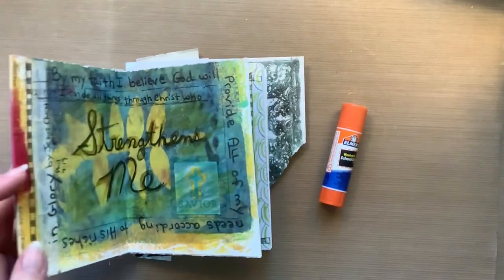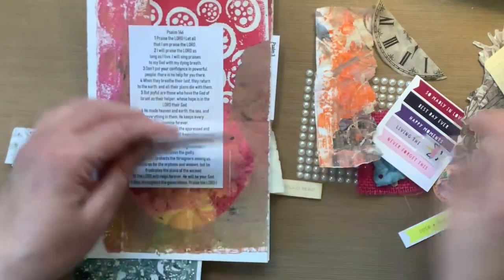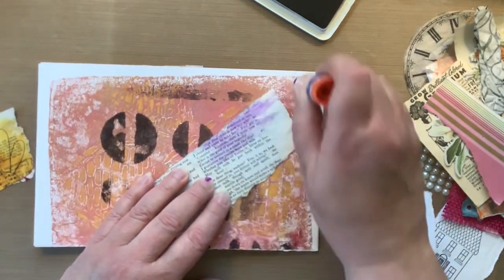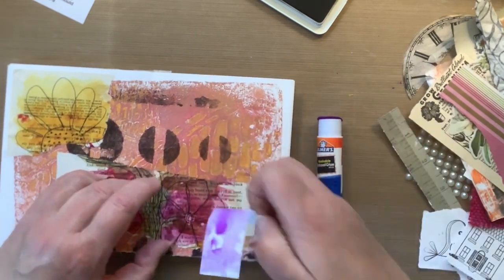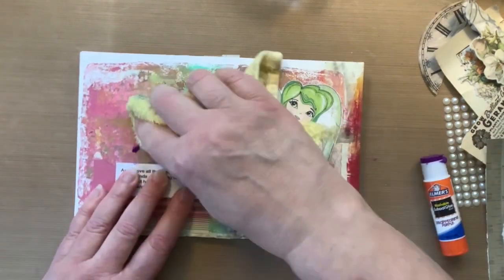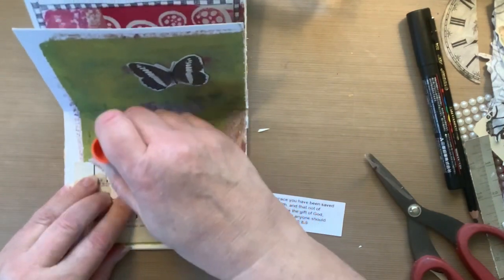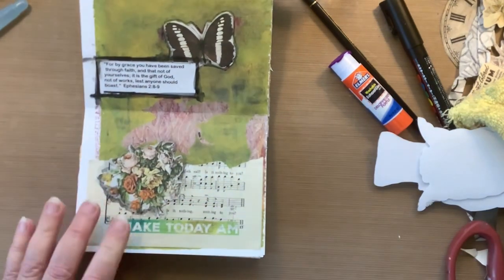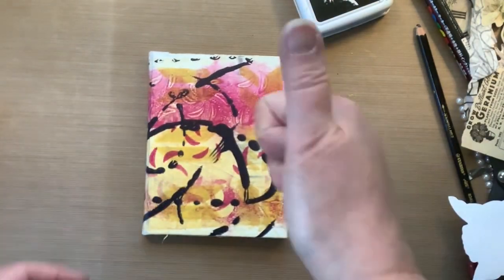Old Faith Art Journal Completed! / I made this with Dina Wakley in 2019 using Gelli Prints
Yay!  I have completed the first art journal for this Spring/Summer.  I have a few more journals to complete with a goal of having them all done by the end of summer.